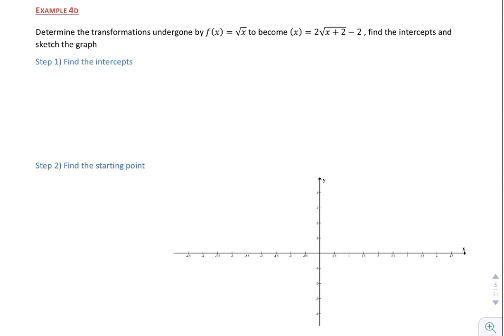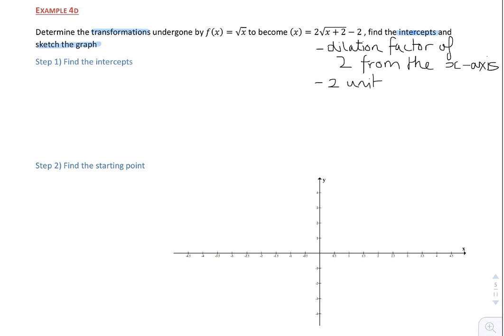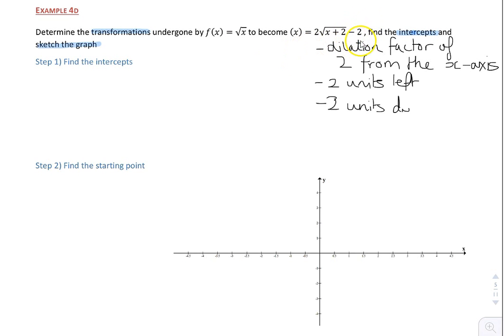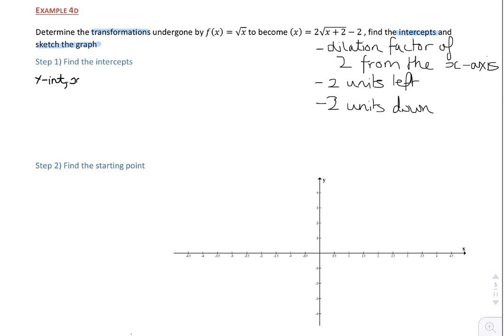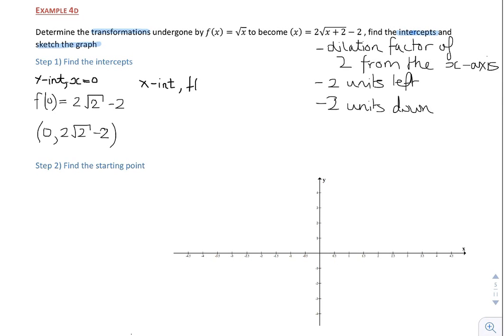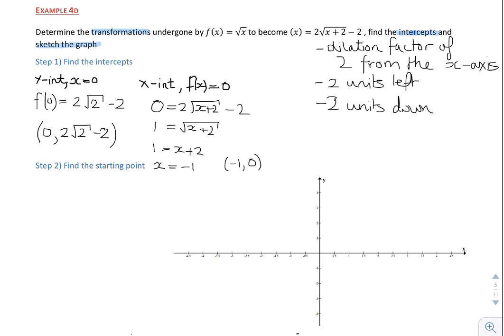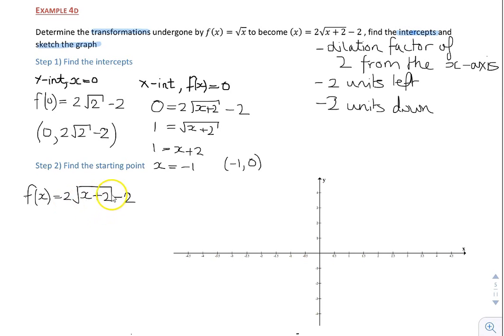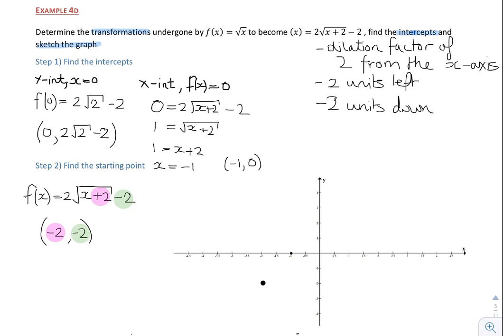7 4C Example 4d Graphing a square root function